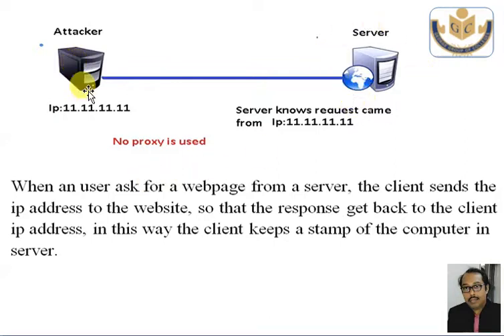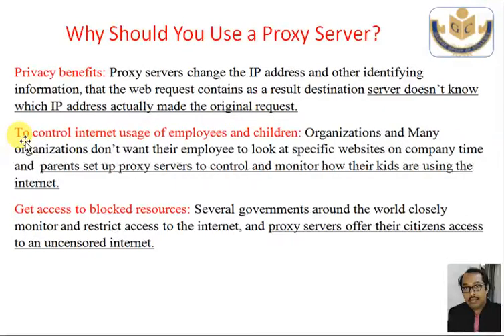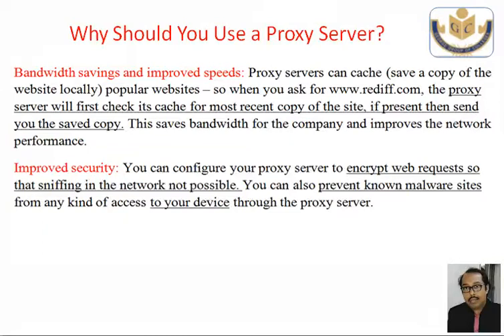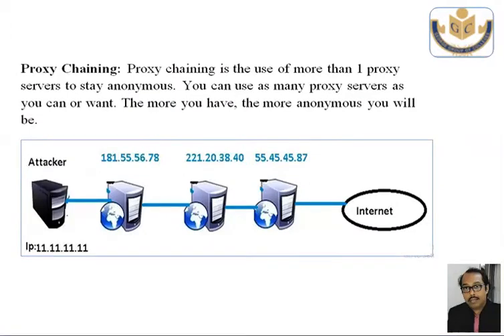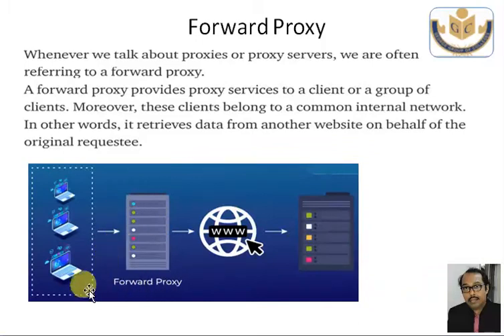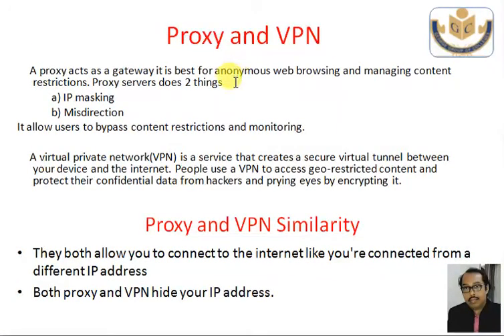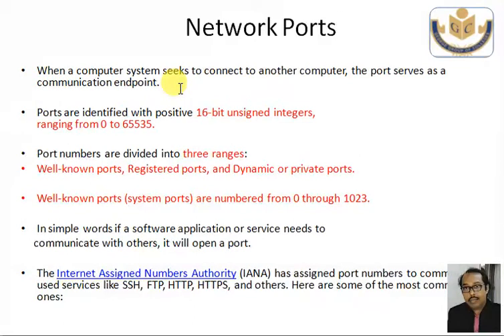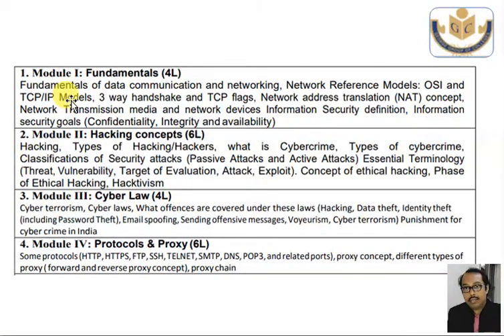cyber security class7